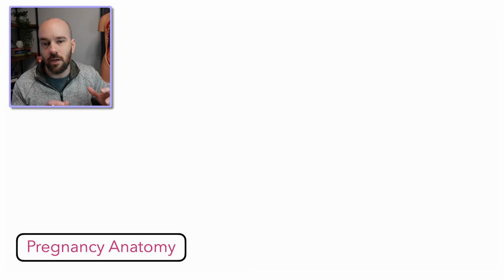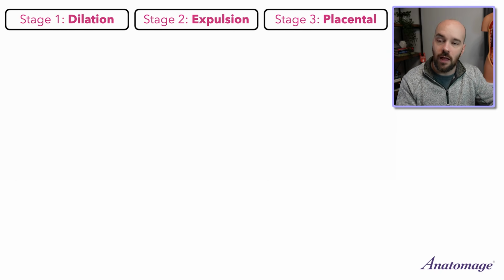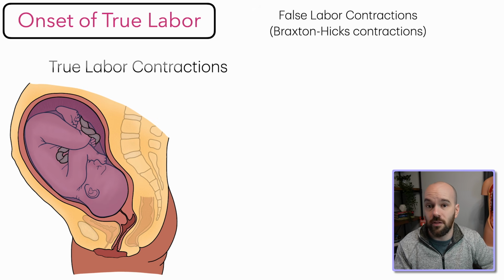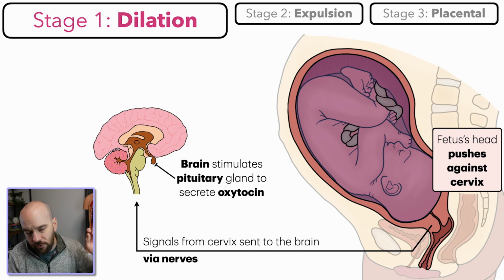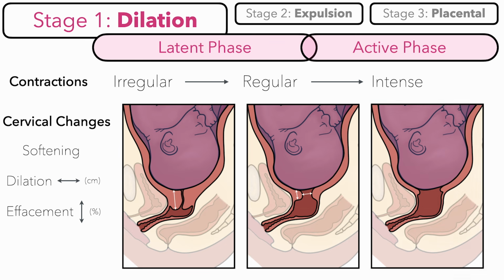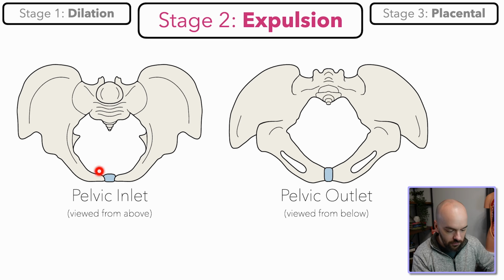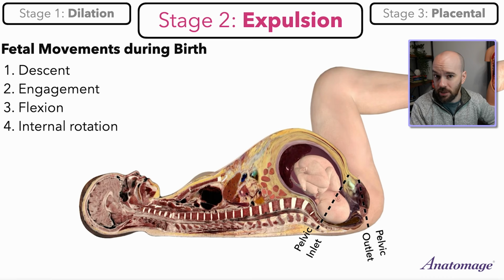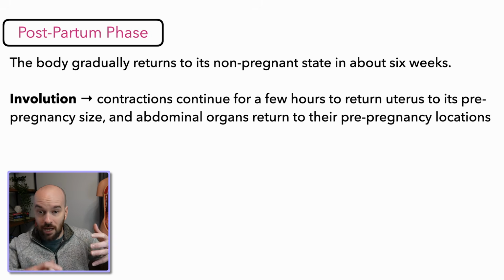Stages of Labor (Dilation, Expulsion, Placental)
@Anatomage is the maker of the Anatomage Table - the most advanced real human-based medical education system, featuring a diverse collection of digitized real human cadavers.

In this video, I explain the three stages of labor and birth: dilation, expulsion, & placental. I talk about the changes that lead up to true labor, how the cervix effaces and dilates, the positive feedback loop that stimulates contractions with oxytocin, types of fetal positioning, and cardinal movements during expulsion.

0:00 Introduction
0:43 Pregnancy Anatomy
3:05 Pregnant vs. Non-Pregnant Anatomy
3:27 Three Stages of Birth
6:01 Onset of True Labor
7:29 Contractions
8:45 Oxytocin Feedback Loop
10:26 Cervical Changes
13:18 Fetal Orientation
14:50 Pelvic Anatomy
16:45 Fetal Movements During Birth
20:22 Placental Stage & Post-Partum